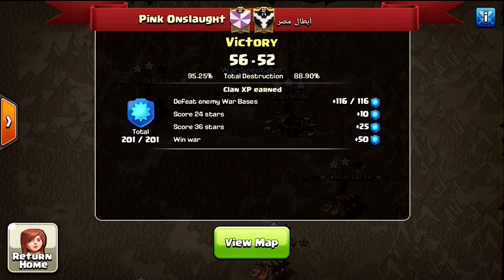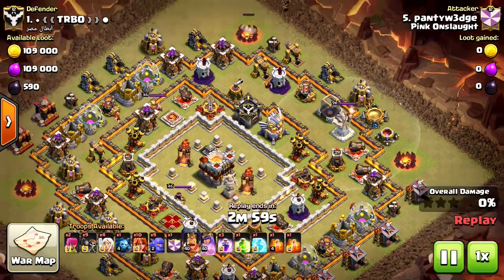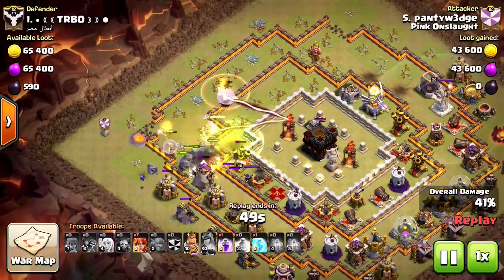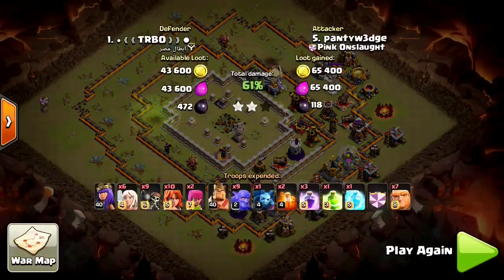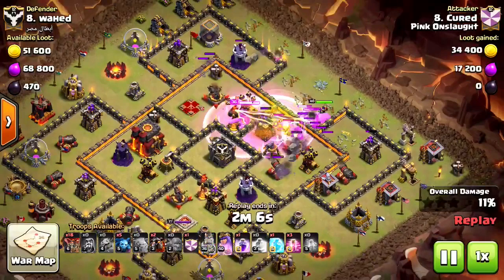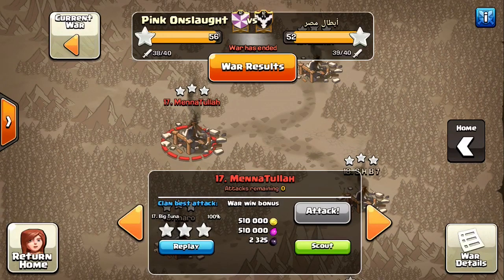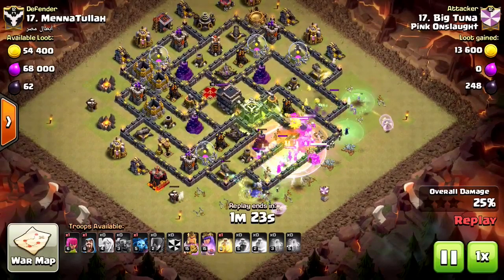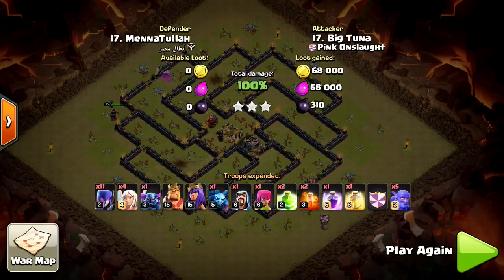CLASH OF CLANS - TH9 WITCH SLAP LOW HEROES | TH10 LALOON & MASS BOWLERS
Clash Of Clans:
TH10vTH11 Mass Bowlers
TH10 Cold Blooded LaLoon
TH9 Witch Slap / Witch Rush

LINE: dady050815

Clans and their Tags:
Bada Bing Clan
Red Onslaught
Pink Onslaught
Bada Bing 2.0

Category: Games
Updated: Nov 05, 2014
Version: 6.322.3
Size: 52.9 MB